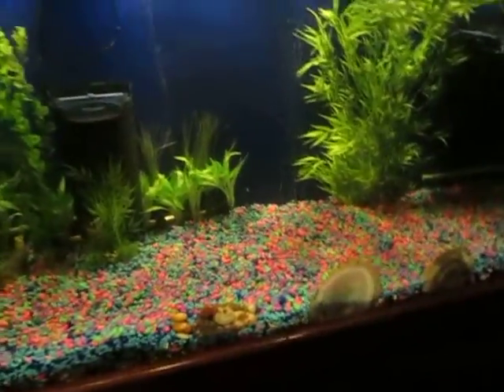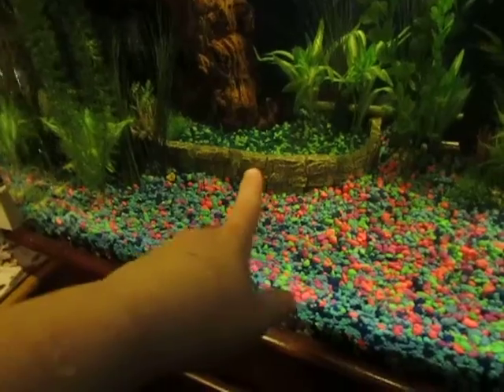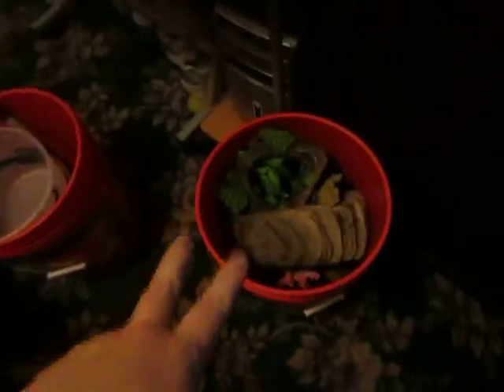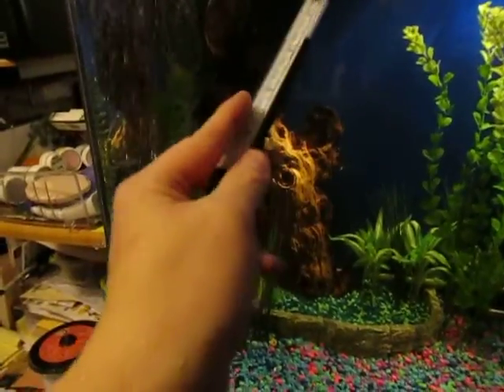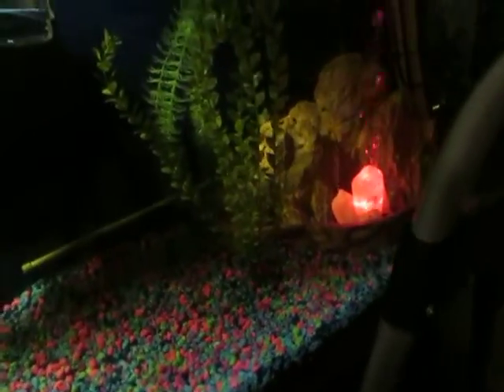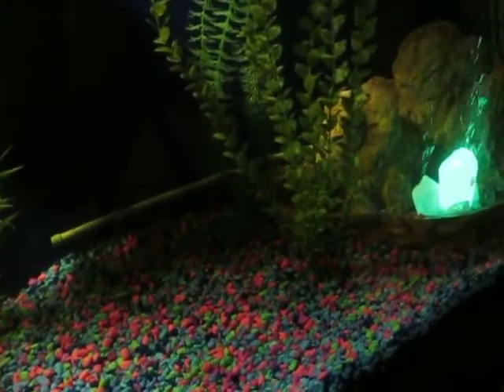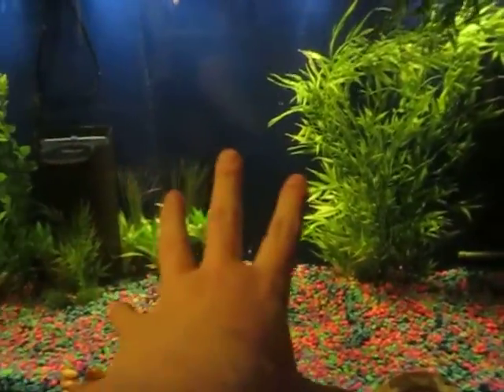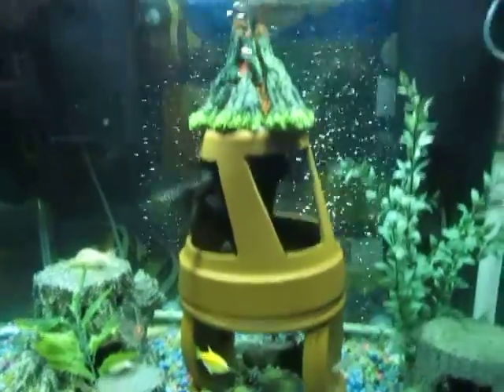2. Mini Nitrogen Cycle in the 135 gallon, decorating, using established media to cycle the tank